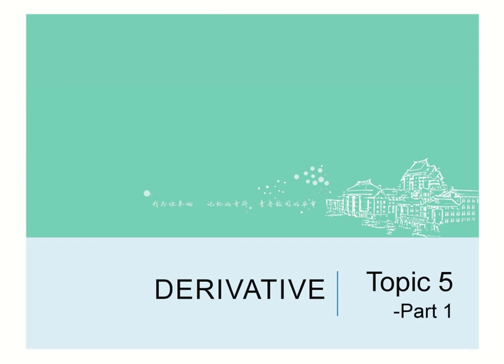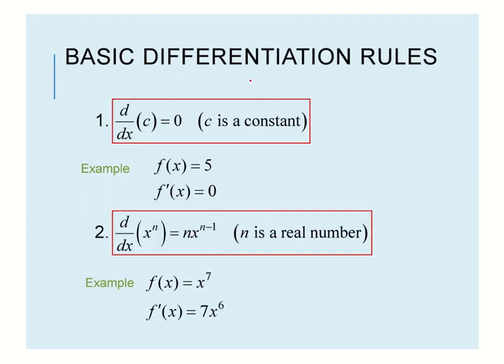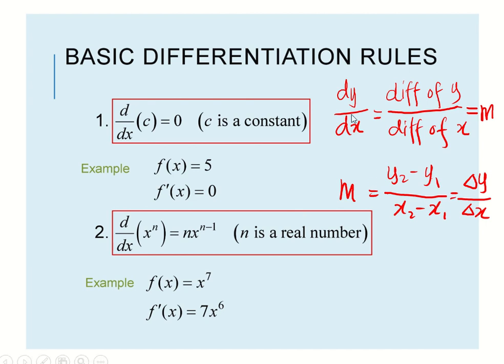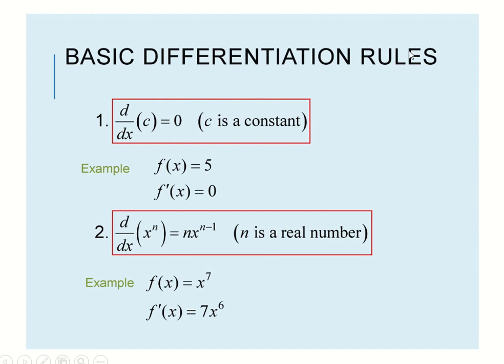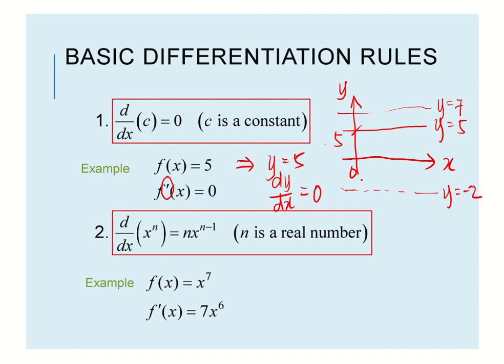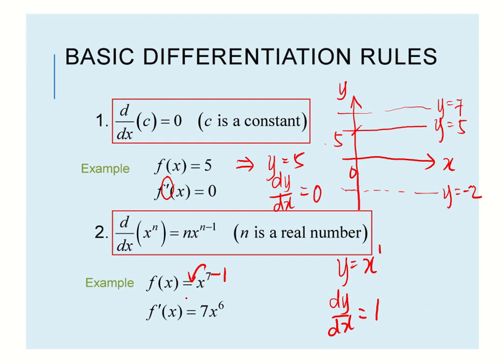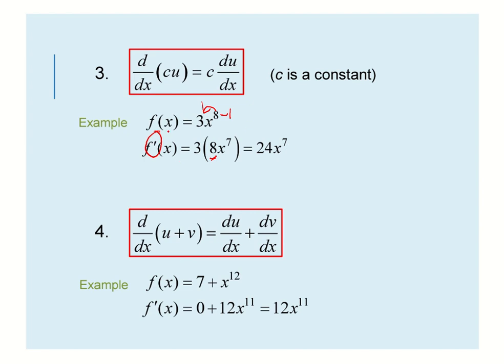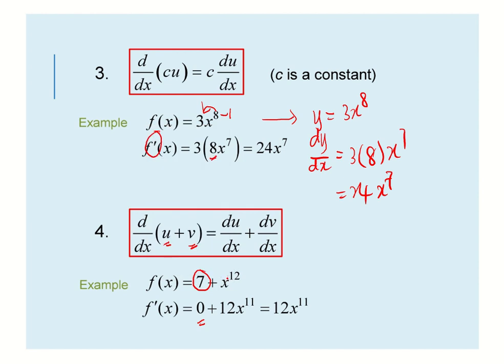5.1 Chapter 5: Basic Differentiation Rules